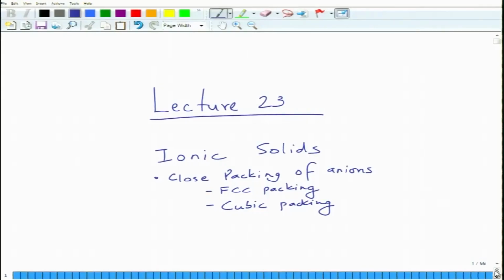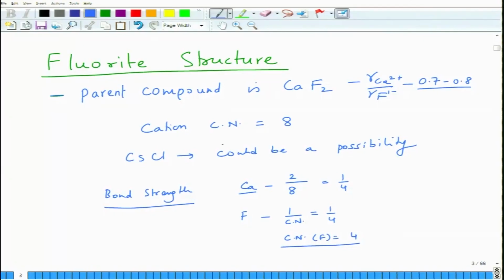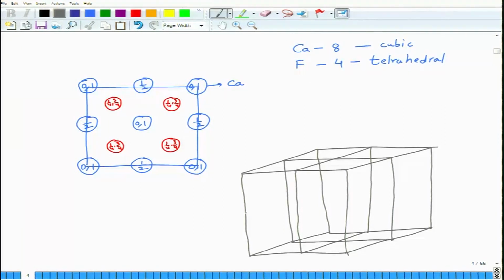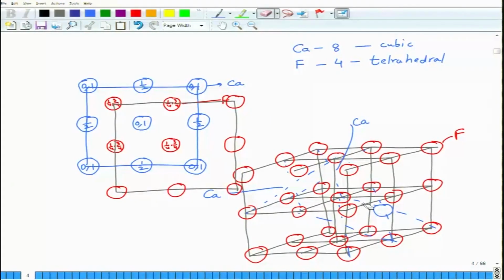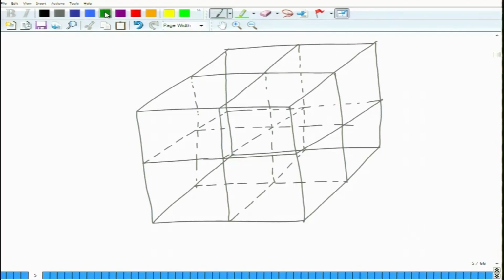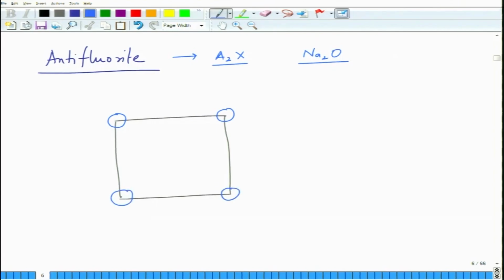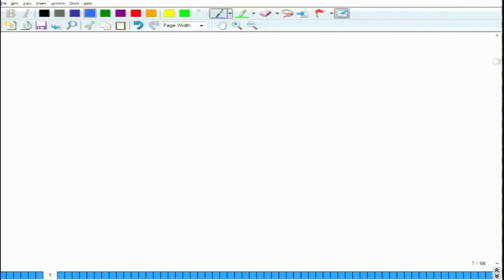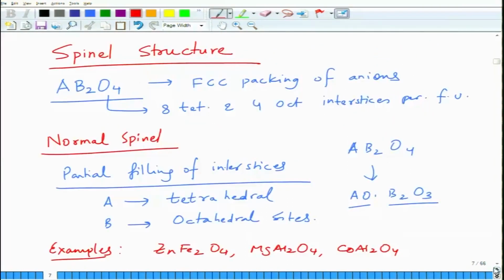Lecture 23: ionic Solids( contd.): Close Packing of anions